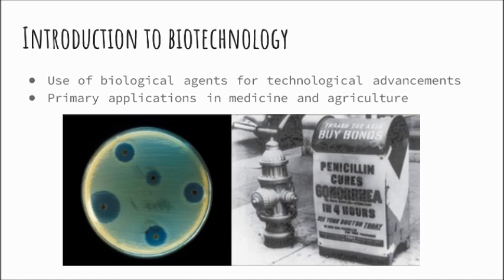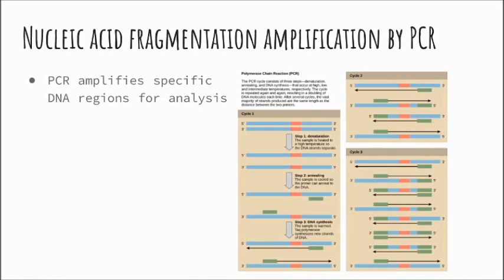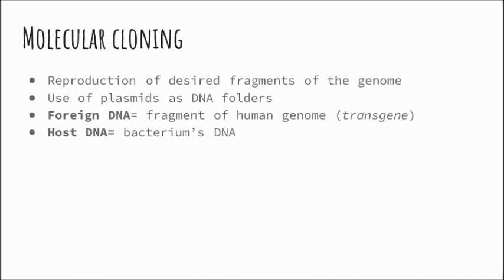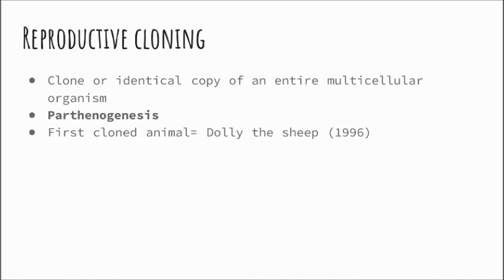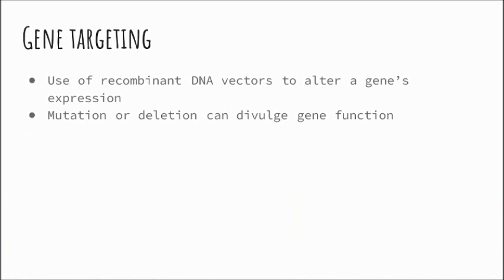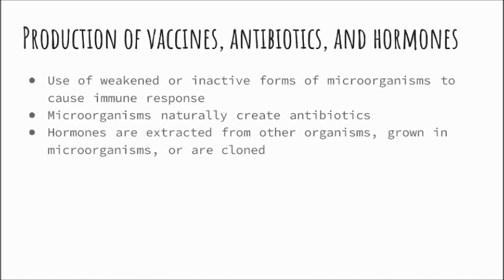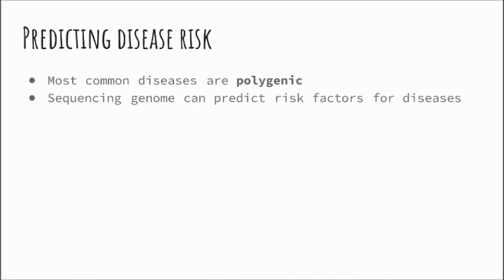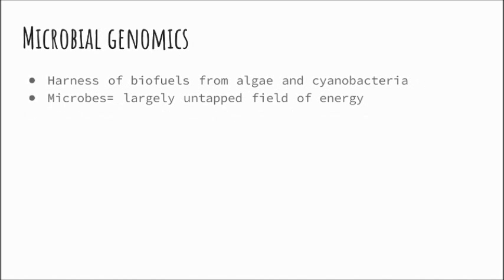BIO121 CH17 Lecture